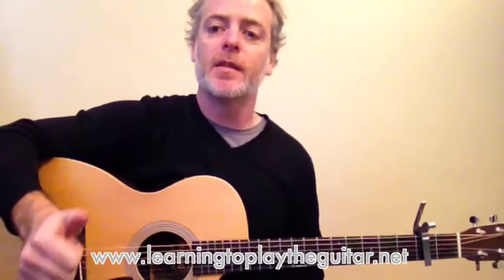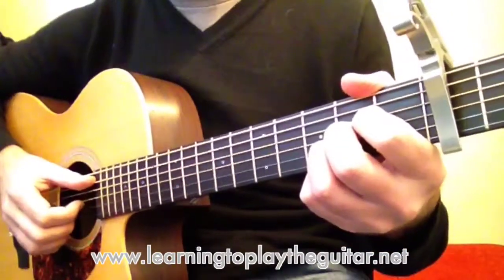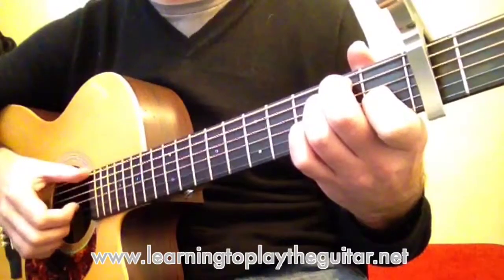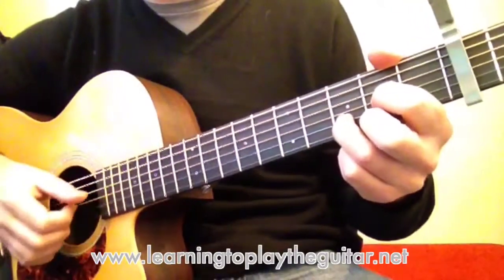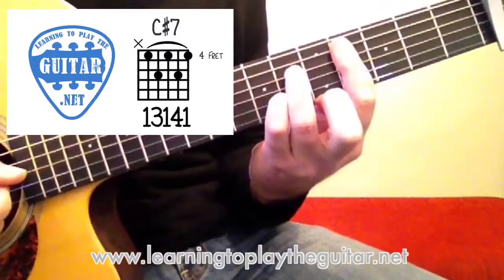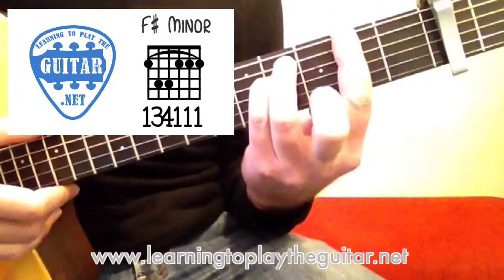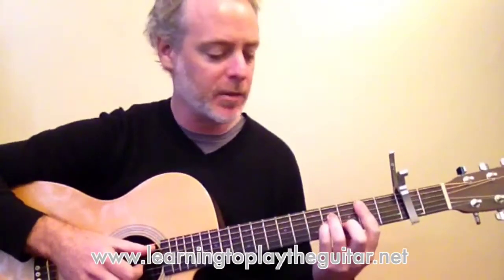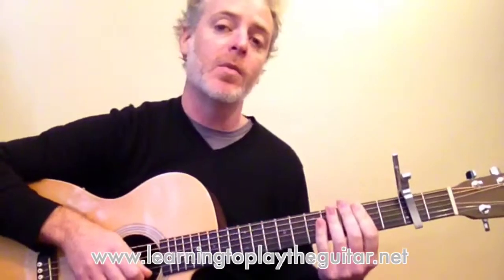The Lazy Song by Bruno Mars Guitar Lesson / Tutorial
Guitar lesson / tutorial on how to play The Lazy Song by Bruno Mars. This lesson with guitar TAB and notation includes:

- Chords - A D E C#7 B Minor C# Minor F# Minor
- Chord Progression and Song Structure
- Finger picking Patterns/Rhythms

For further guitar lessons, tips and the 5 star rated eBook "Learning To Play The Guitar - An Absolute Beginners Guide" by guitar teacher Anthony Pell go